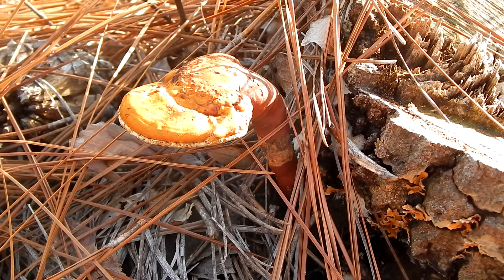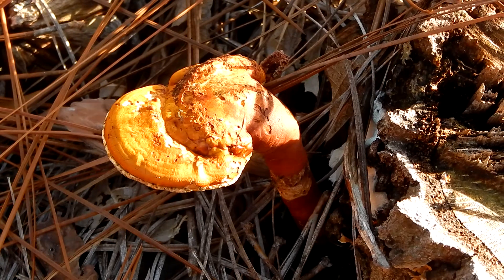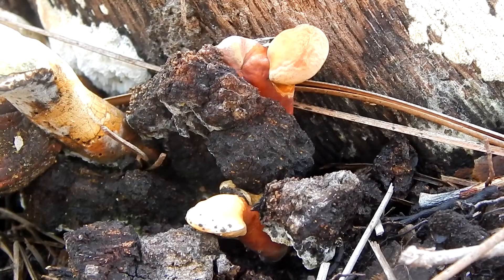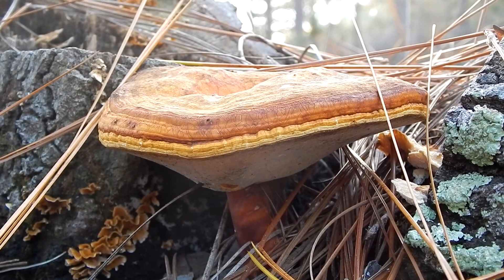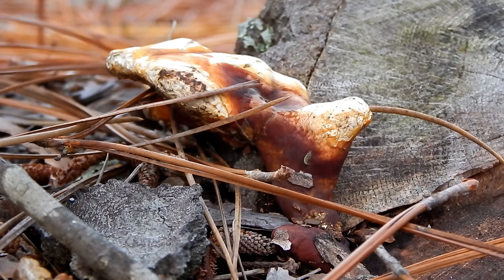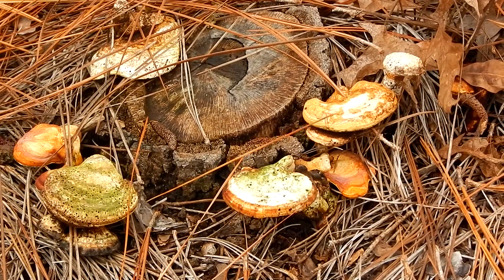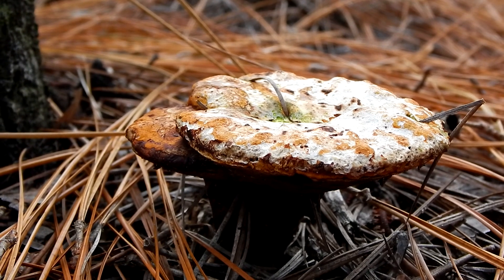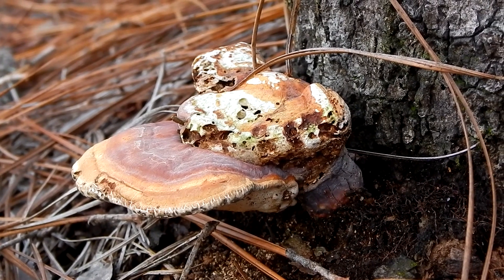Ganoderma (Yellow Reishi), The Healing Mushroom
Here's a mushroom with a long history of medicinal use. This is Ganoderma curtisii, the yellow reishi. There is evidence that this mushroom can boost the immune system, lower high blood pressure and even slow the growth of cancer cells.
Filmed in Hartsville, SC, located in Darlington County. Science and nature.